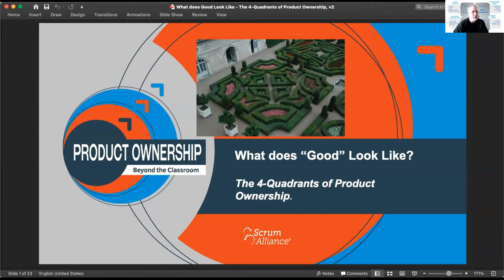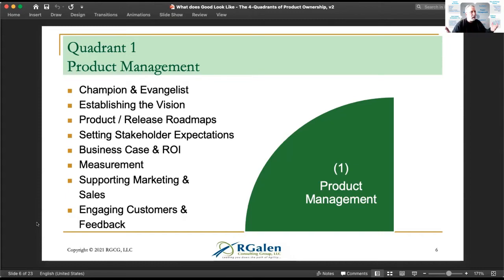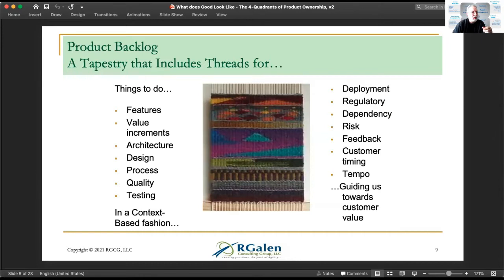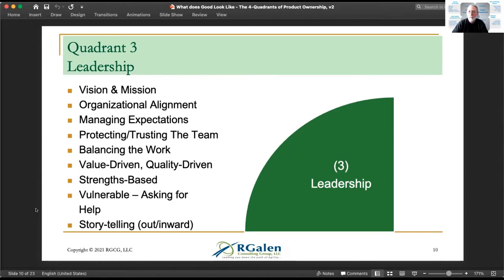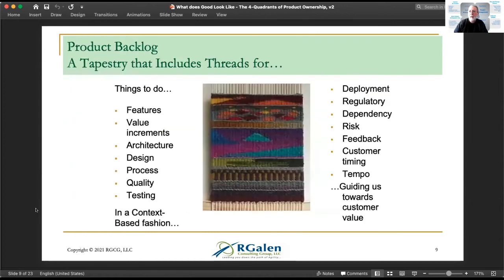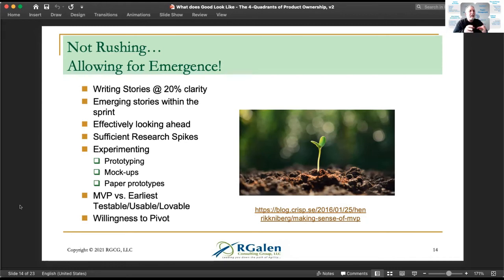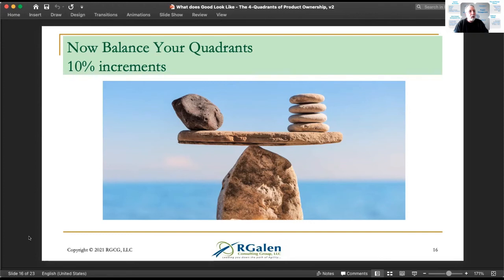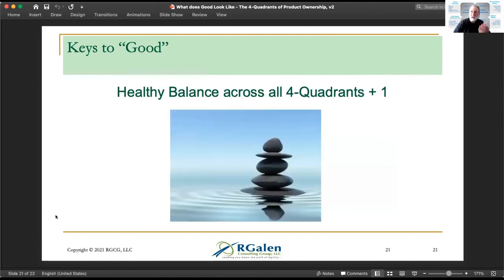Webinar 18 What Does Good Look Like? The 4-Quadrants of Product Ownership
The product owner role was introduced in Scrum in 1993. So, the role has been around for ~25 years. Yet, still, we struggle with the nature of it. Is it simple or complex? Is it inward or outwardly facing? It is about backlogs and stories or something more? And is ‘ownership’ the whole point?
In this talk, Bob Galen will be sharing his 4-Quadrants model for what effective (good) product ownership looks like in the real world. It will start with balance because the role is so broad and deep in its nuance. The essence of the 4-quadrants says that there are product, project, analyst, and leadership parts to the role. We’ll explore each in turn and talk about cross-connecting each area. We’ll also explore the partnerships that are key to success.
You’ll leave this session certainly understanding what Product Owner Excellence looks like and how crucial it is for team success.